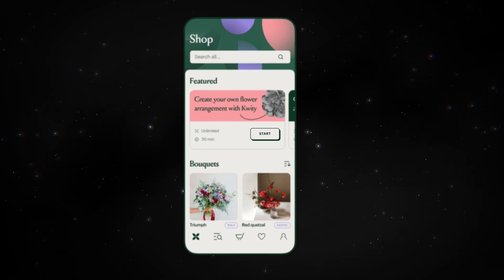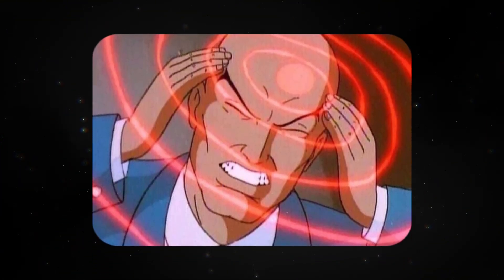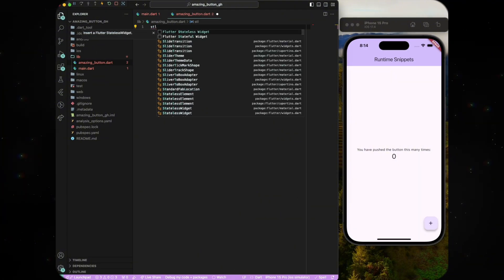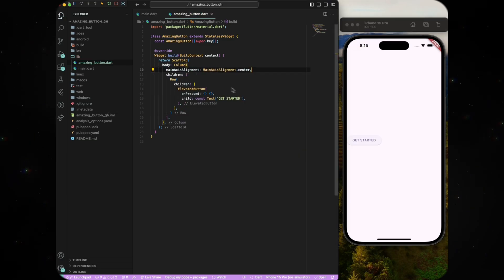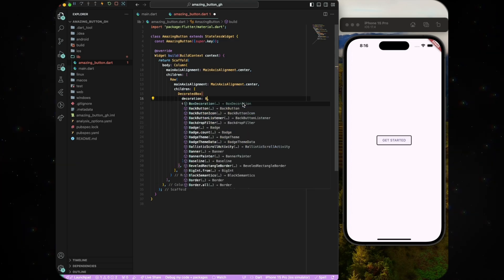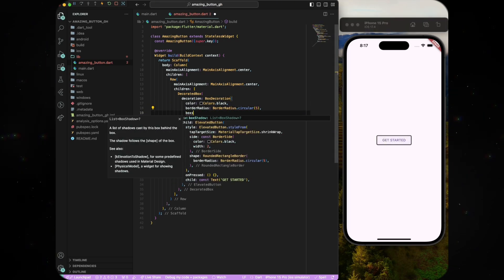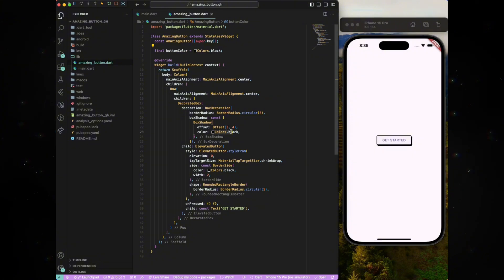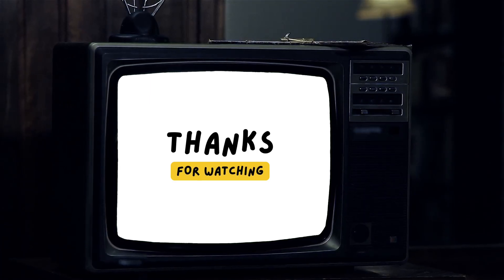Create a Button with BoxShadow in Flutter | Flutter UI Tutorial 2024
In this video, we will learn how to create a Button with a BoxShadow in Flutter.

Timestamps:
Intro 0:00 - 0:18
Quick tip 0:18 - 0:38
Implementation 0:38 - 2:50
Source code 2:50 - 2:56
Subscribe please 2:56 - 3:13